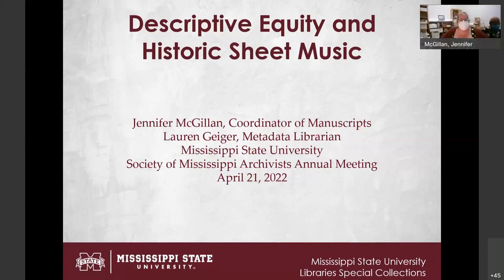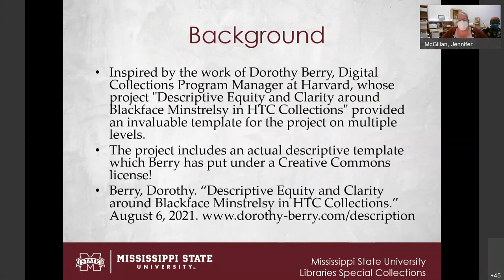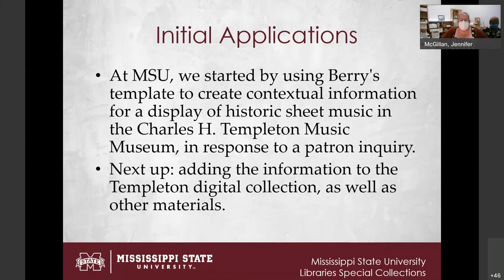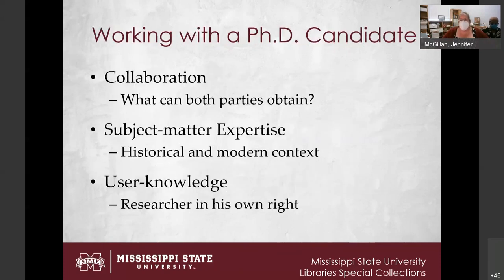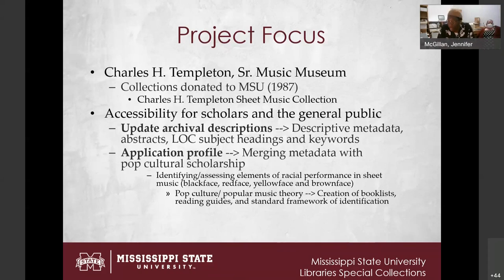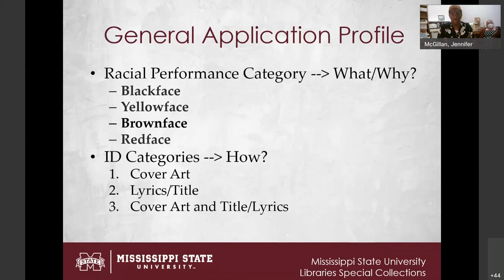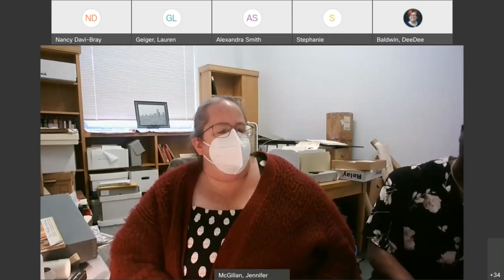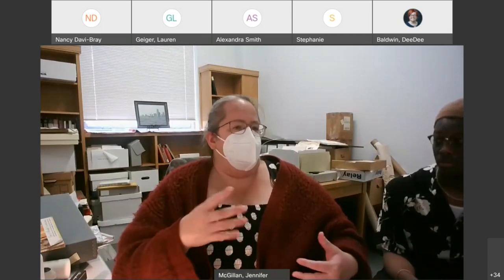Sheet Music Panel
"Descriptive Equity and Historic Sheet Music"
Jennifer McGillan, Coordinator of Manuscripts, Mississippi State University
Lauren Geiger, Metadata Librarian, Mississippi State University

Inspired by the work of Harvard’s Digital Collections Program Manager Dorothy Berry, Mississippi State University Libraries developed a project to add descriptive and contextualizing language to materials in our digital collections, beginning with the Charles H. Templeton Sheet Music Collection. This stage of the project focuses on creating and applying appropriate descriptive terms to digital archival objects depicting racial performance, such as Blackface minstrelsy. In this presentation, the speakers will discuss the process of planning and implementing the project.

"Metadata Musical: Perspectives on Digital Archives Management"
Xavier Sivels, History PhD Candidate, Mississippi State University

A student-worker/researcher perspective on archival sources, specifically the Charles H. Templeton Sheet Music Collection and its value as an archival source. The highly sensitive content matter of many of the songs also presents an opportunity for archivists to construct digital humanities projects that bridge the gap between historical memory and current events. The second half of my presentation will be dedicated to my work on the metadata project and my particular blending of archival, historical, and cultural studies methodologies.